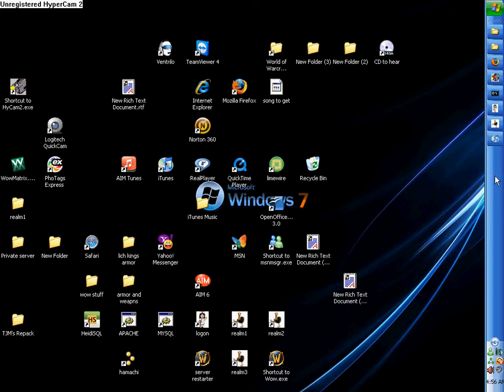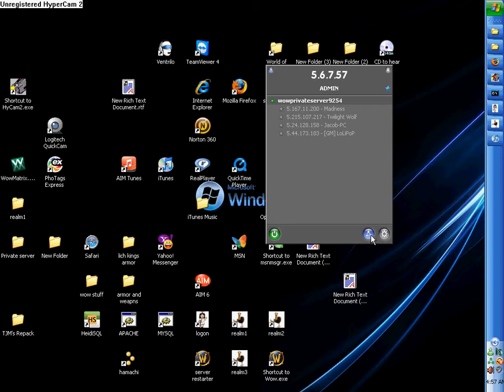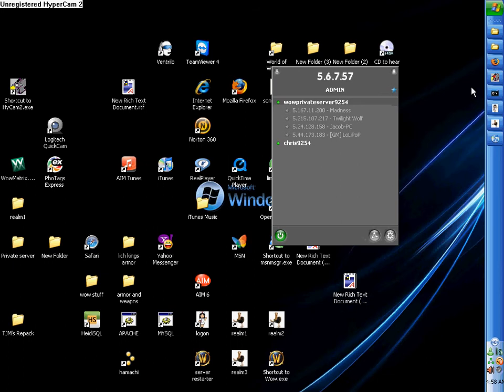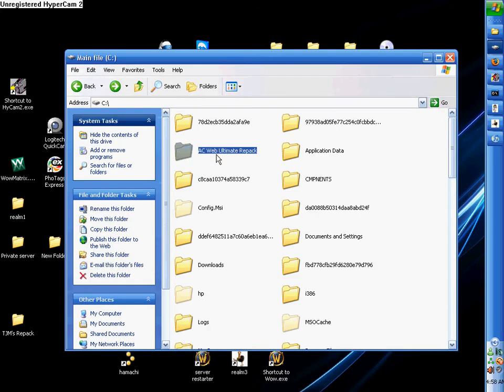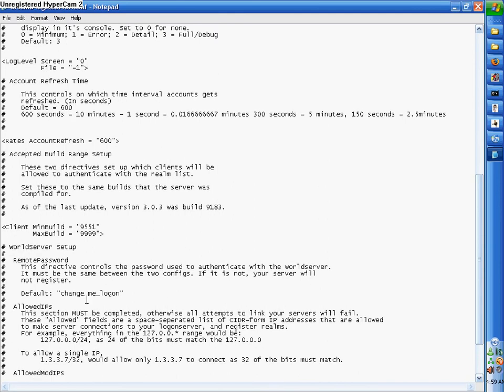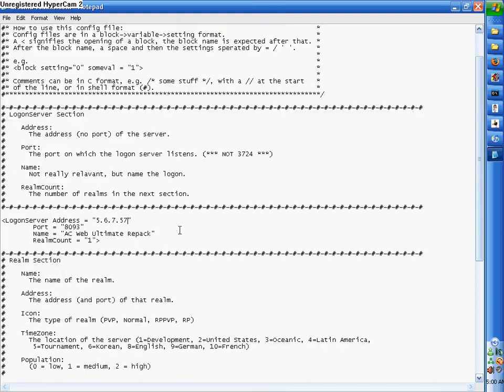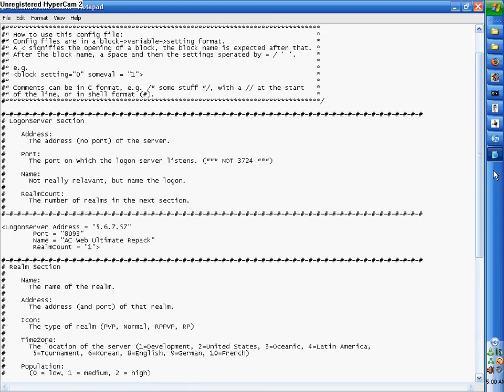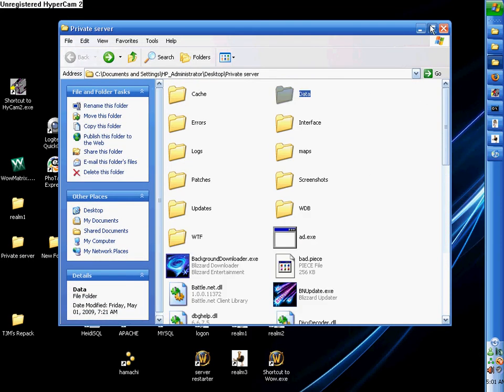how to make wow private server public hamachi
this is how to make pulbic  with hamachi